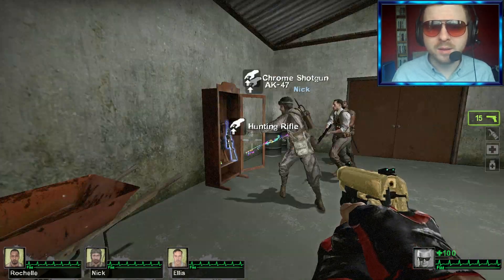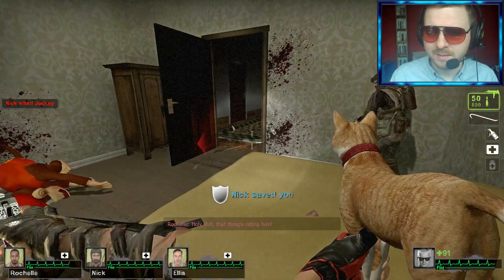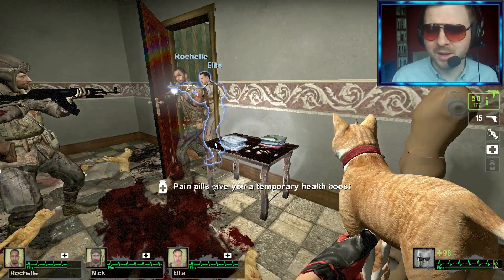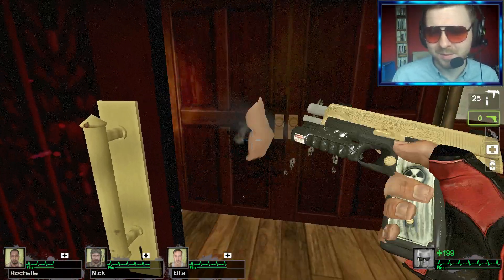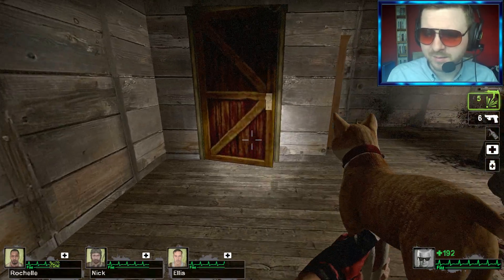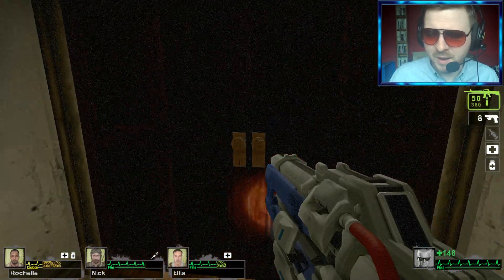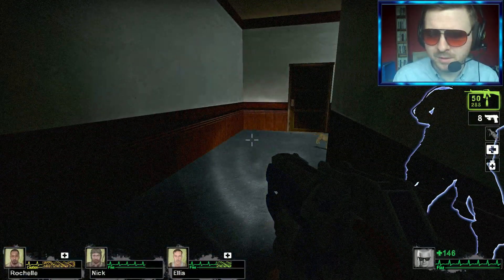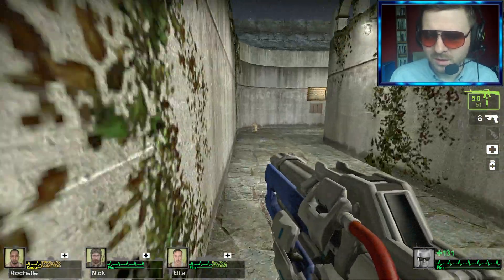Arron Cooper Plays "Left 4 Resident Evil" (Left 4 Dead 2 Modded Gameplay) (Part 3) #3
Check out my previous Left 4 Resident Evil videos incase you missed them:

Check out "Arron Cooper Plays "Left 4 Resident Evil" (Left 4 Dead 2 Modded Gameplay) (Part 3) #3" Hope you all enjoy the video :D